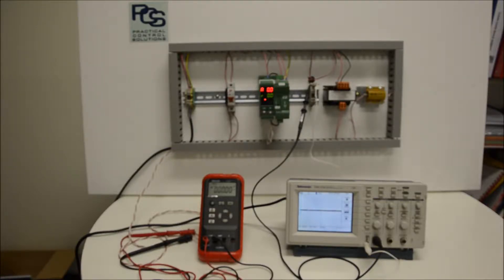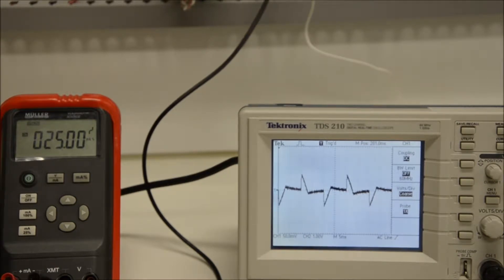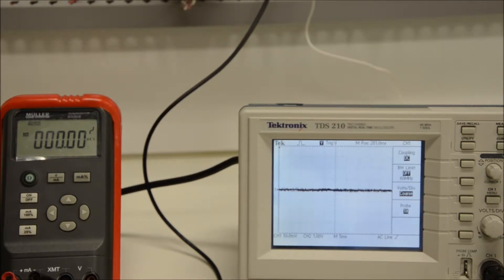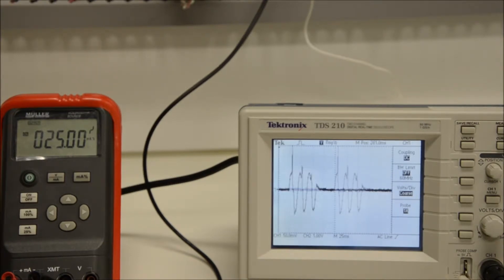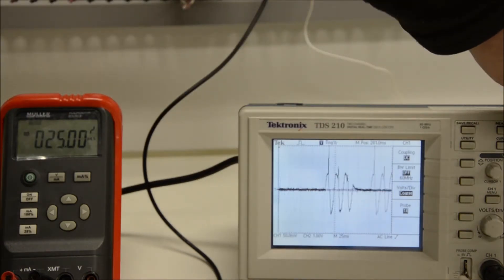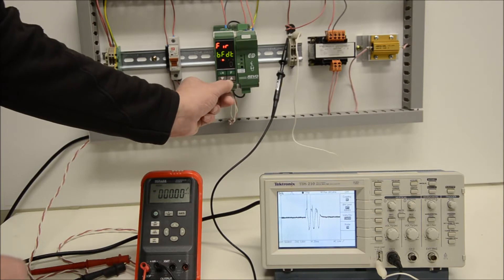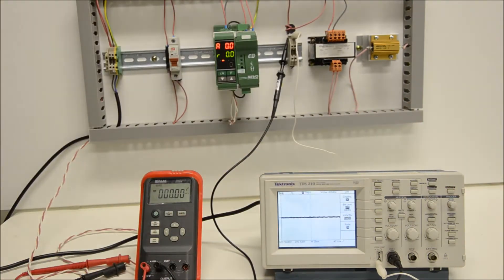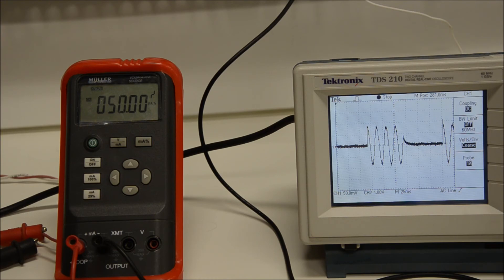firing mode demo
This brief and rather rough demo shows the two common thyristor firing modes, burst control and phase angle control. Burst control is preferable for most applications except for variable resistance heaters such as silicon carbide or molybdenum disilicide.